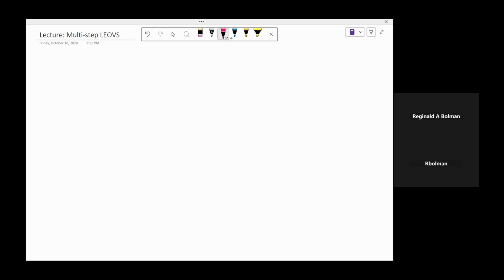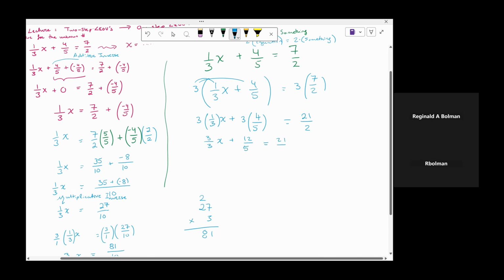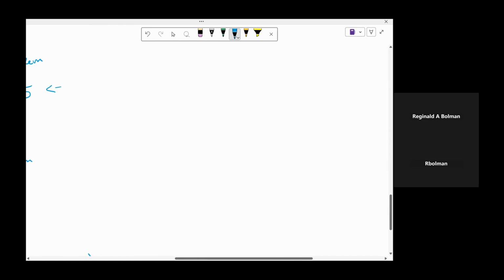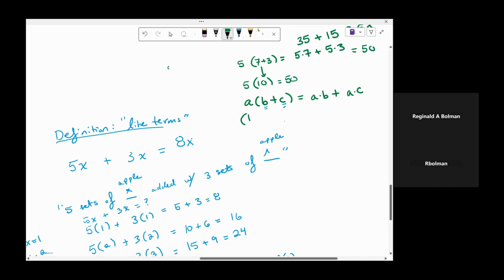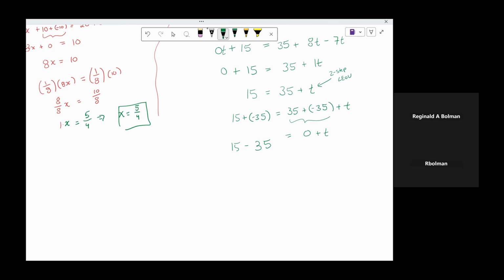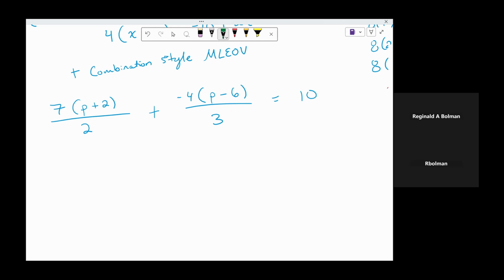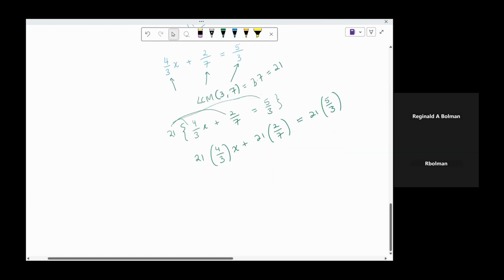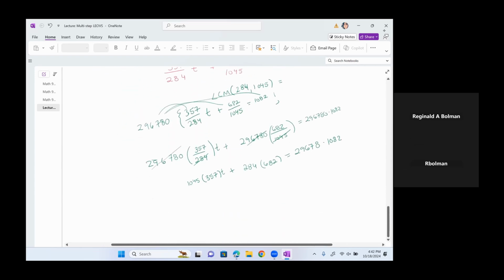Math 900 Multistep LEOVS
In this video, we discuss how to solve multi-step linear equations of one variable. In this video, we focus on correctly utilizing both the additive and multiplicative inverse, how to combine like-terms and solve combine like term MLEOVs, how to solve distribution law style MLEOVs, as well as how/when to use the Hindu-Arab method of simplifying equations with fractions.